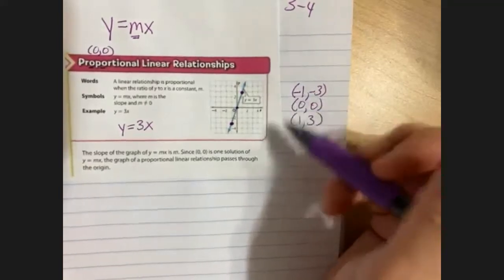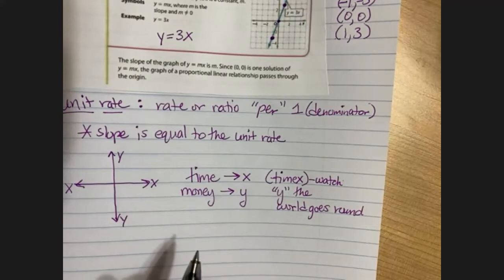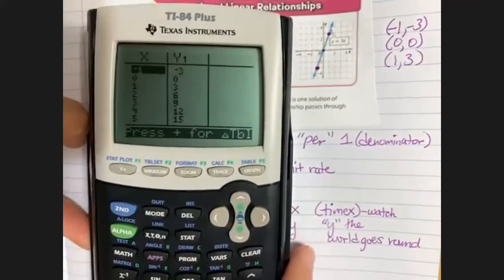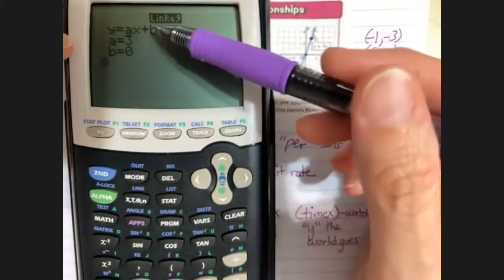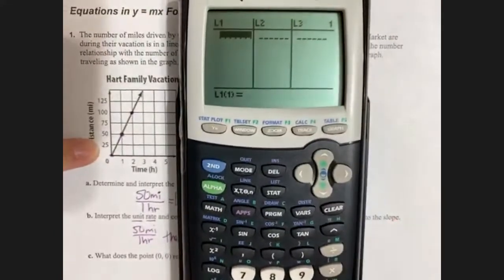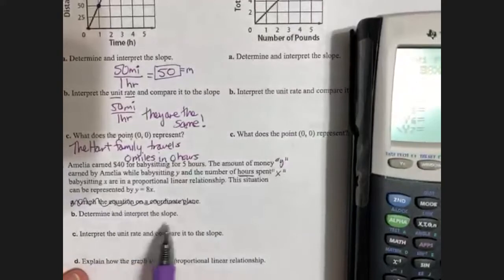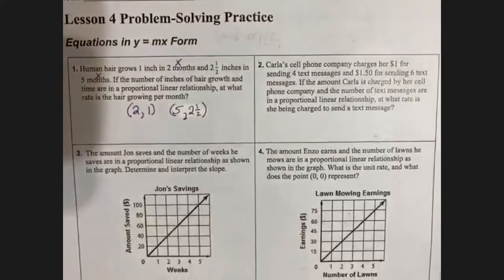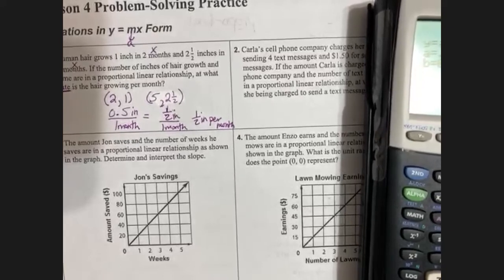PreAlg 3-4 Video Notes y=mx